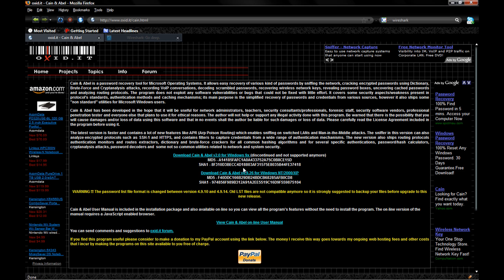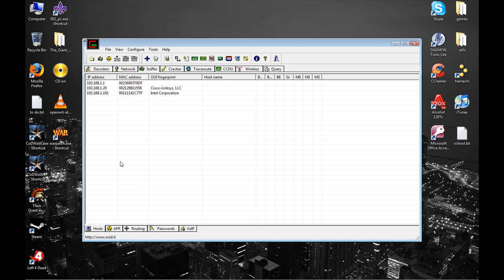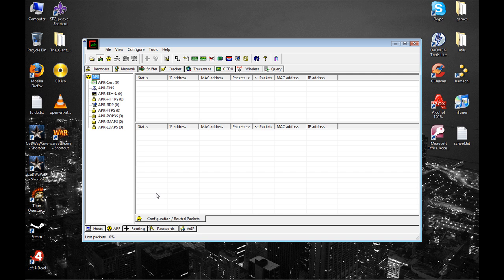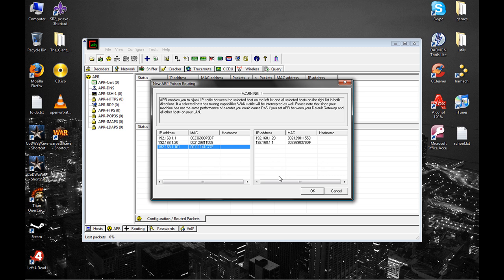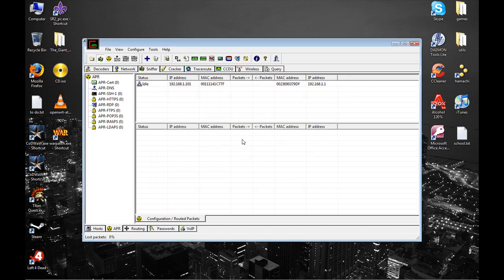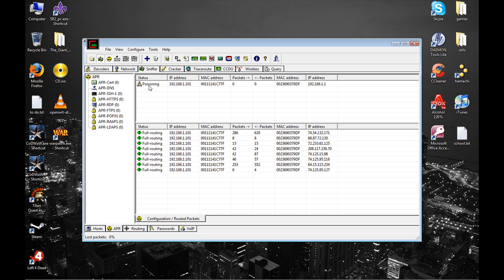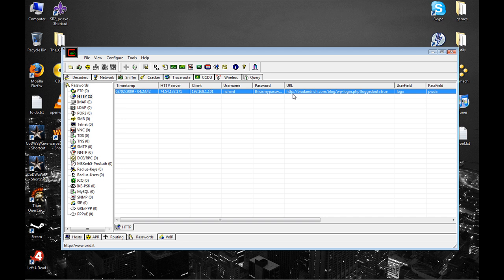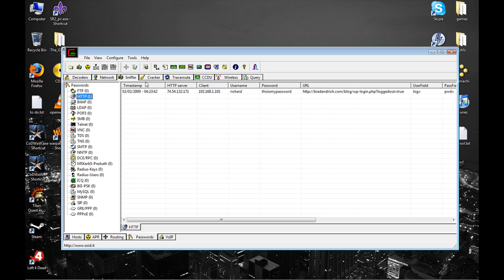cain and wireshark pt 1